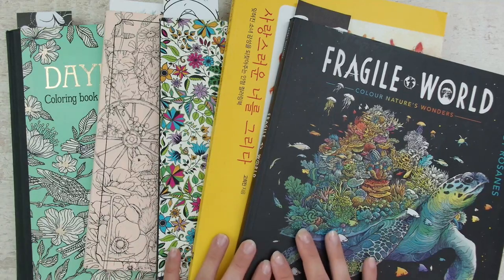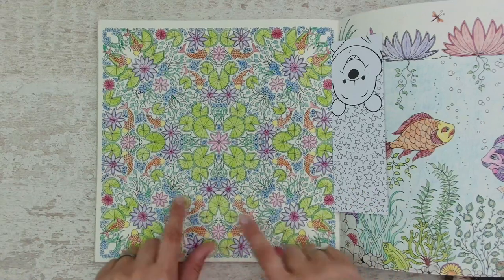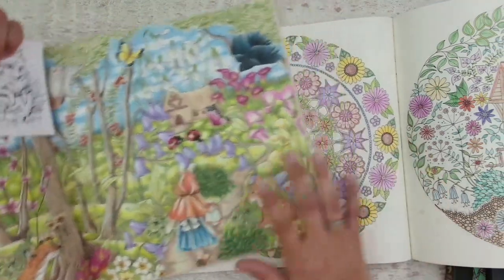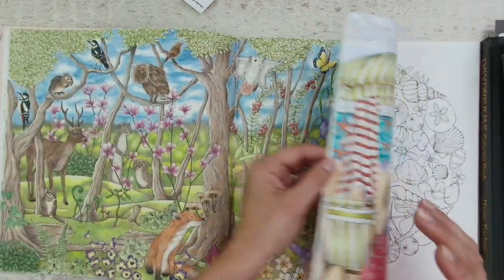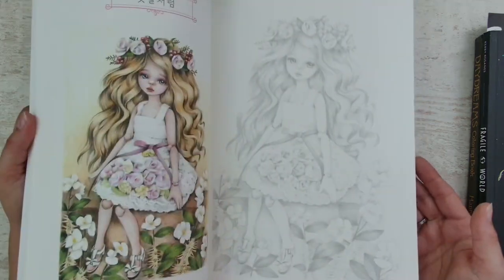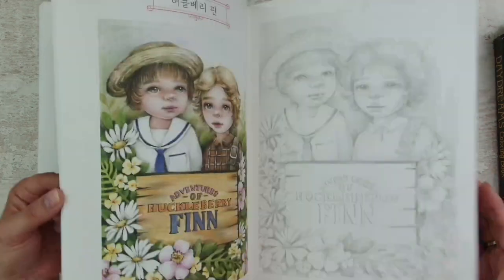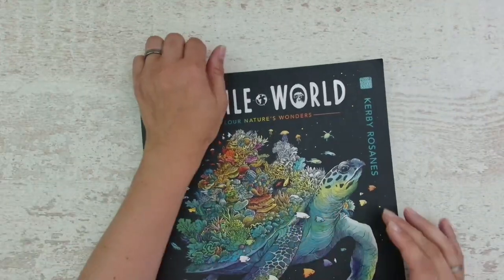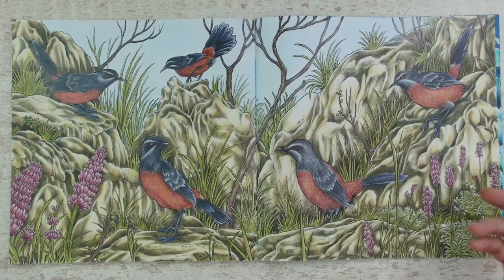Don't get stuck at beginnerguide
Allow yourself to grow and don't get stuck at beginner guides!